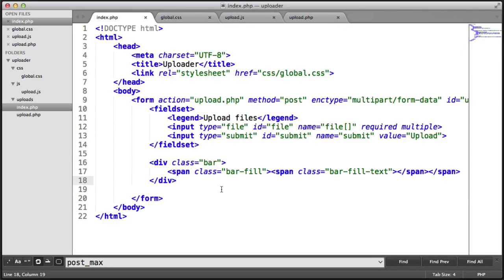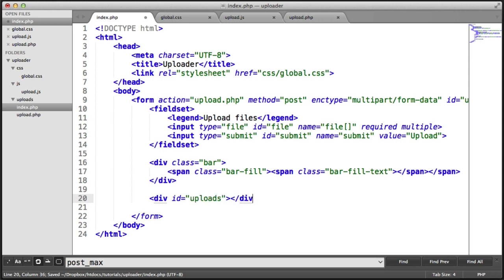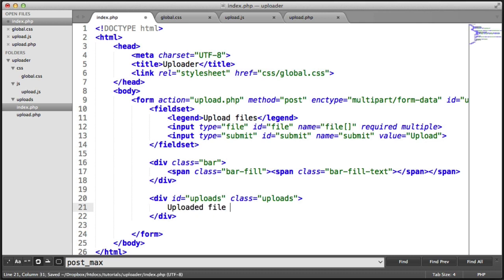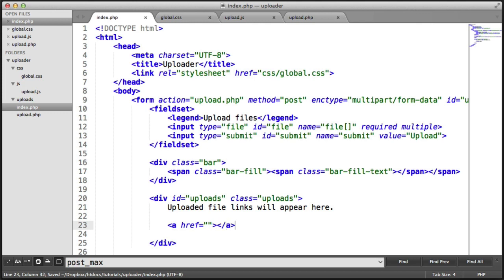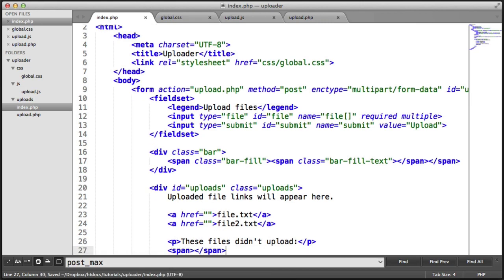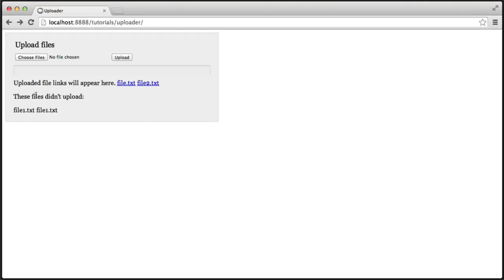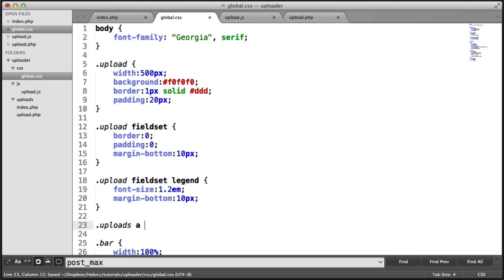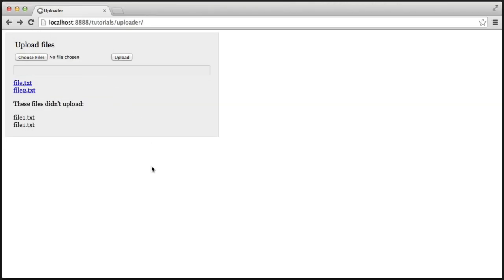Multiple File AJAX Upload: Output Area (Part 6/10)